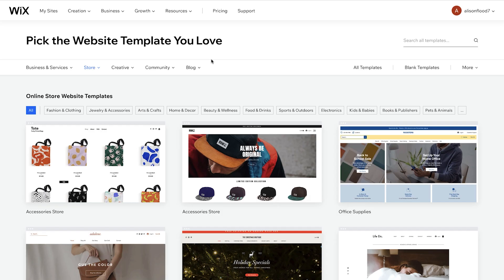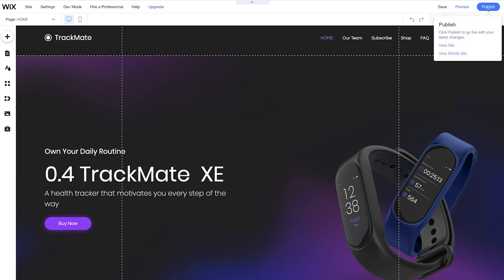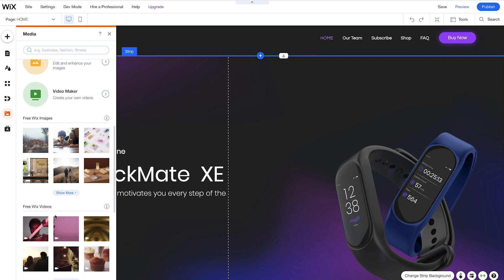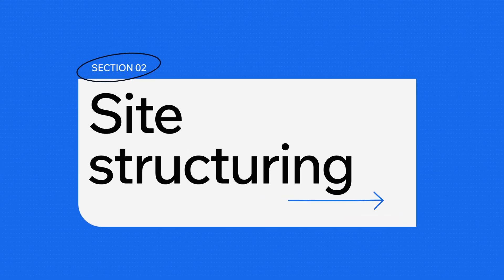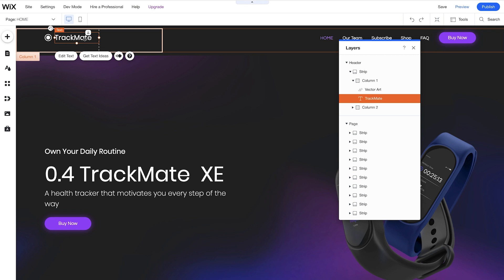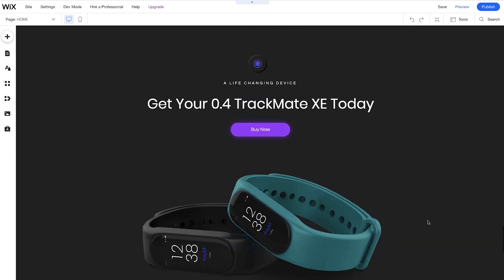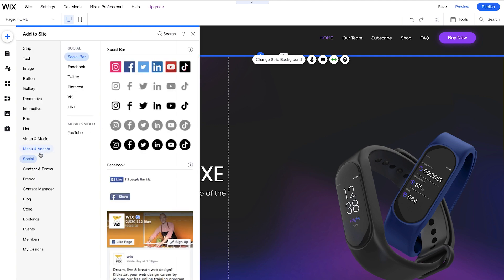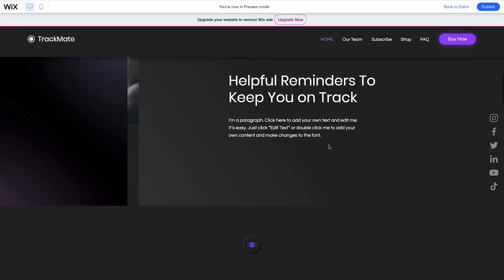Lesson 1: Start Creating Your Website | Build Your Website with the Wix Editor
In this lesson, you'll take a brief tour of the Wix Editor, so you can see the huge range of options available.
We'll cover site design options, page management and how to structure your site and pin elements, so you can take complete control over the look and feel of your website.

Timestamps:

00:00 Intro
00:24 Check out the templates
01:05 Useful buttons to be aware of
01:28 Explore your options with the left panel
02:39 Extra tools
03:31 Site structuring
05:30 Edit your header
06:23 Pin an element
07:35 Outro

And check out all of our courses and lessons on Wix Learn